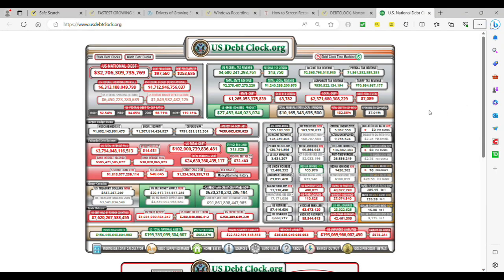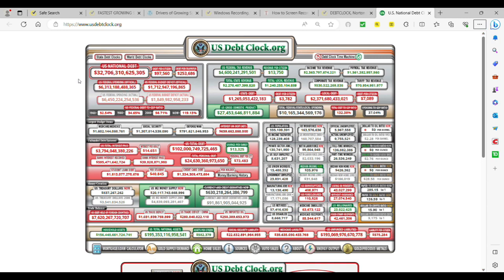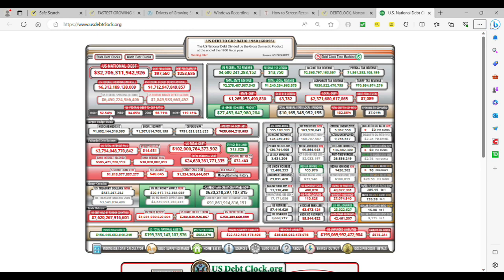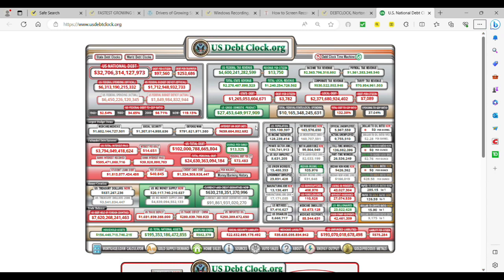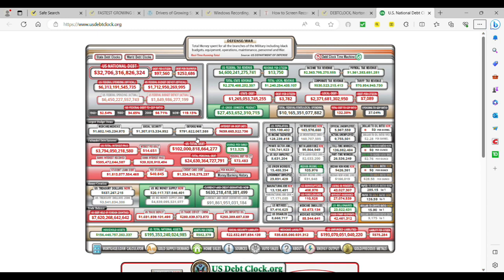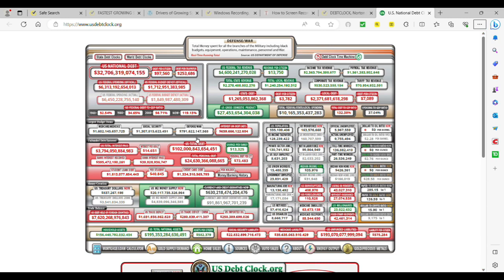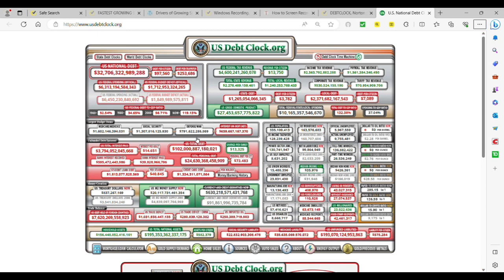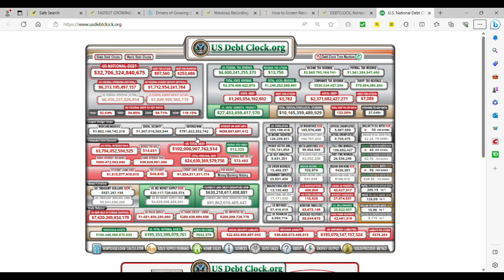US DEBT CRISIS - CHECK OUR US DEBT CLOCK!!! (53); usdebtceiling; usdebtclock;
We're in a bad debt crisis!! Our US National Debt is over $32 trillion and we seem powerless to reverse or slow this problem! Interest payments alone are growing $1.8 billion per day! To fix the problem we need to understand it! Check out the US National Debt Clock!! usdebtceiling; usdebtclock; nationaldebt; gdp; federalreserve;